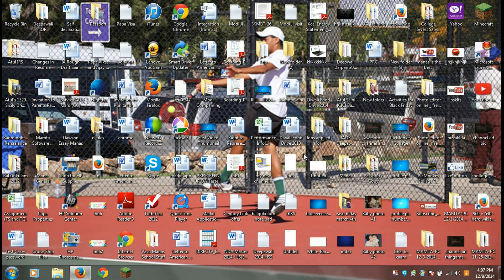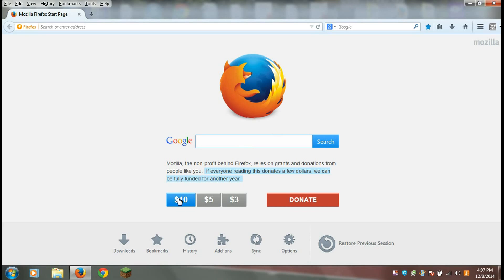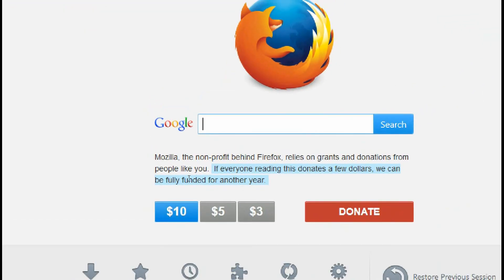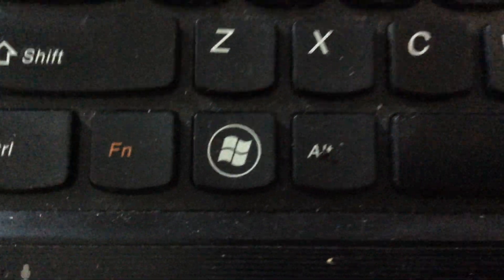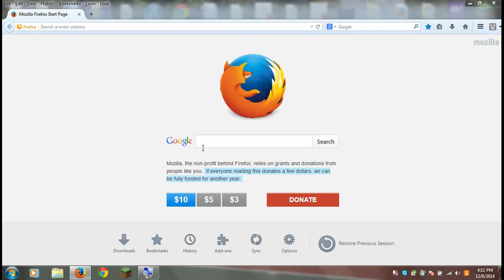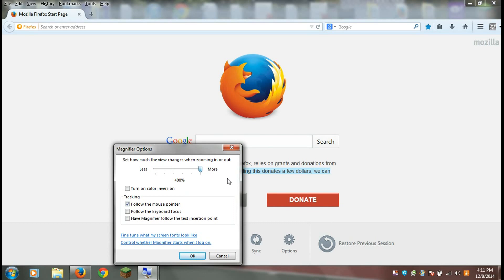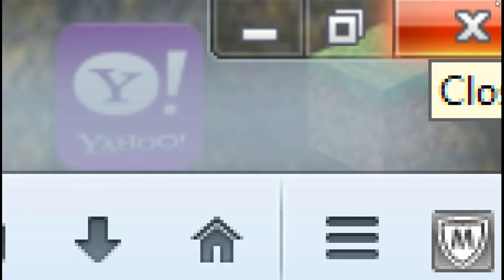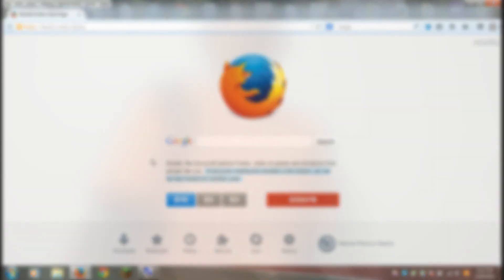How to Zoom In and Out on Your Windows Computer